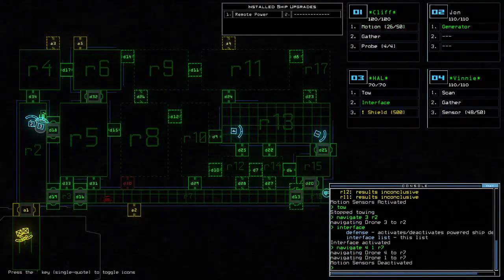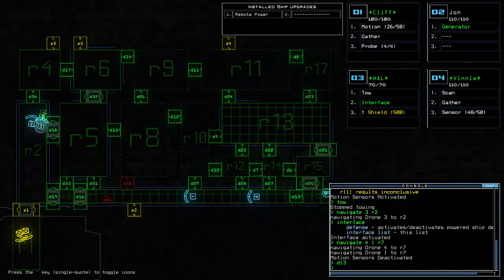A Paladin's Impressions: Duskers.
Taking a look at Duskers. The Indie game about typing to survive in a hostile area of space.
Thanks go out to Little V Mills for the allowance of his music.
You can also find A Paladin on my respective Twitter and Facebook pages.

Feedback is always appreciated and I hope you got something out of it.

-KingIsaacLinksr